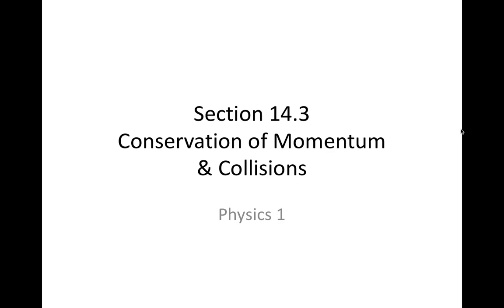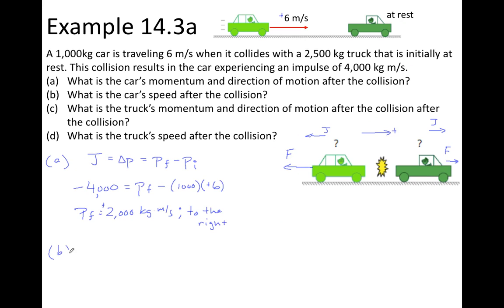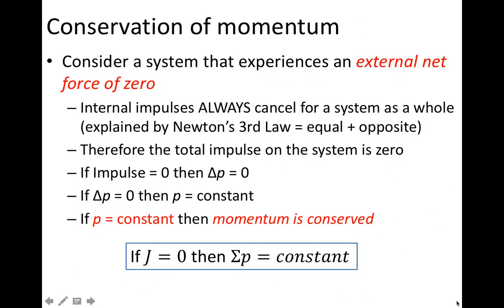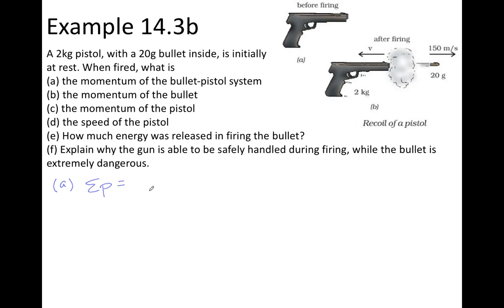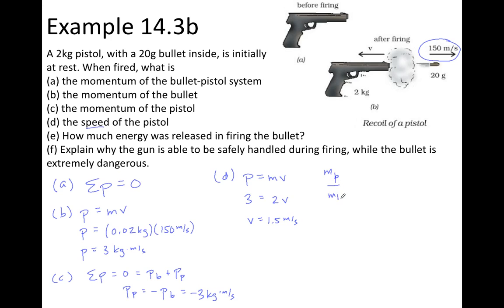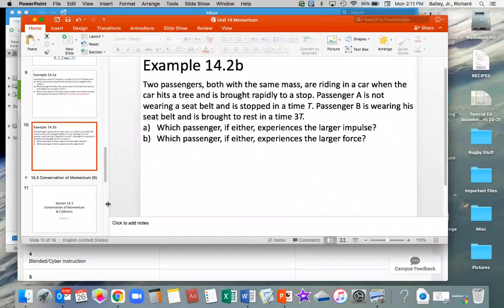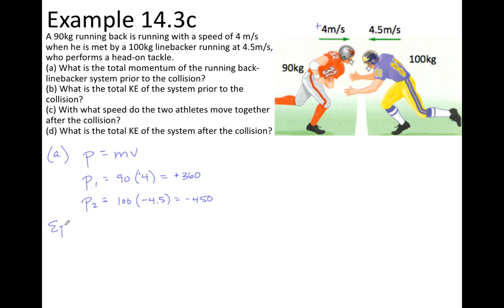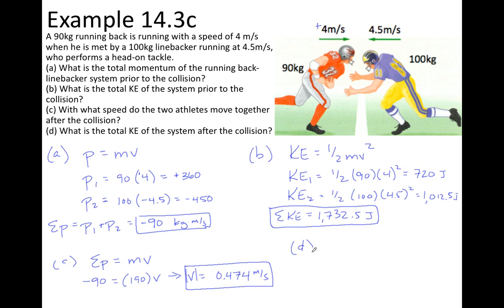Lecture Notes 14.3 - Conservation of Momentum and Collisions